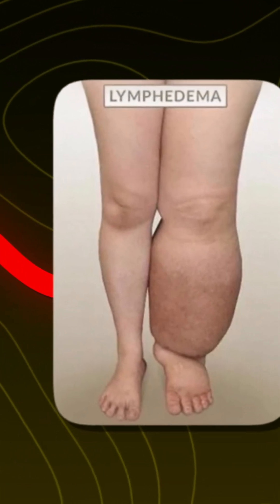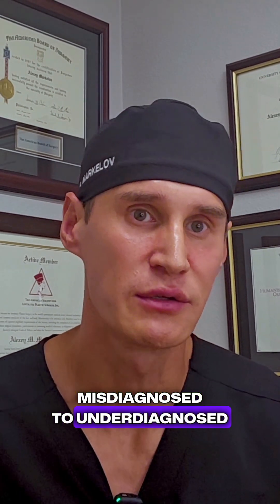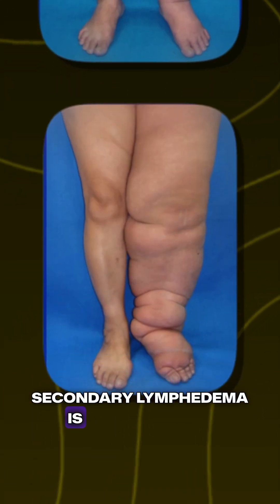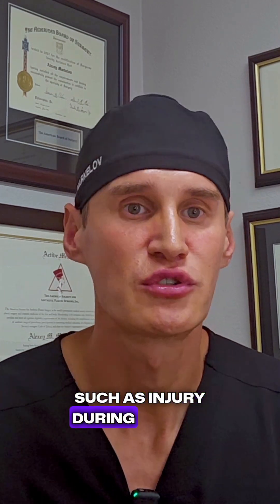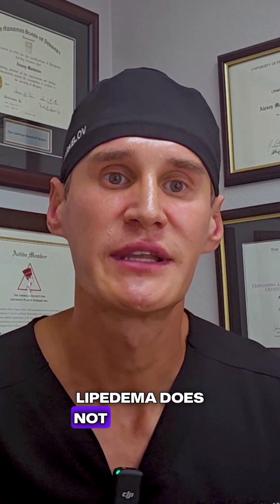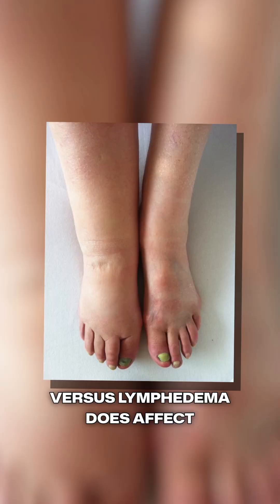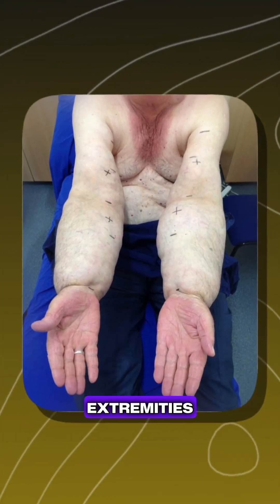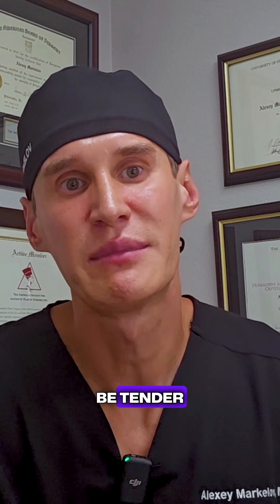Lipedema or Lymphedema How to Diagnose at Home